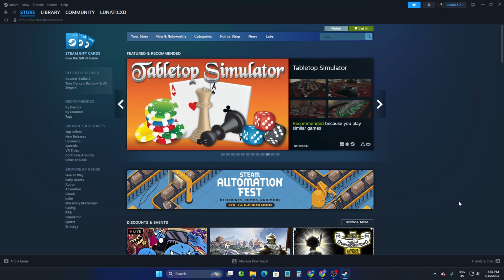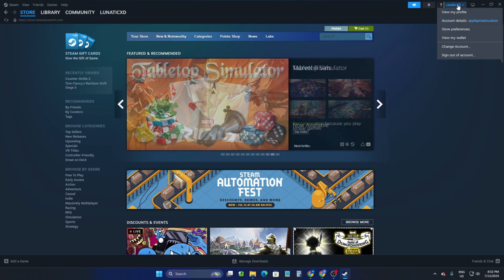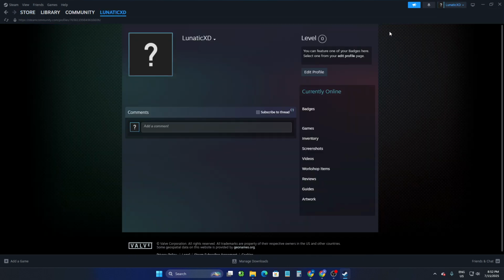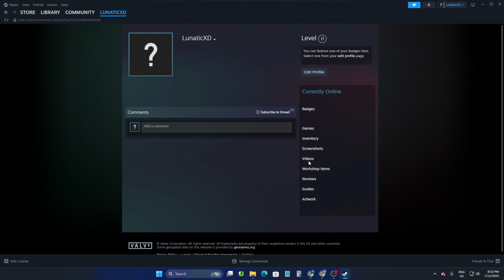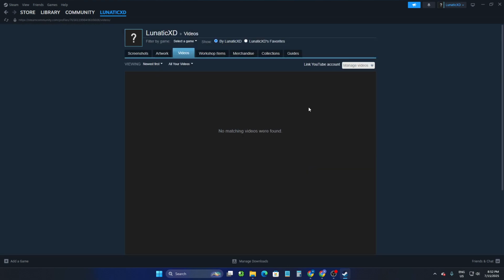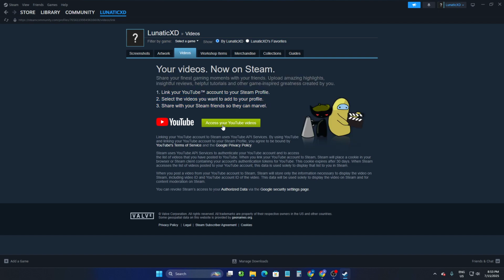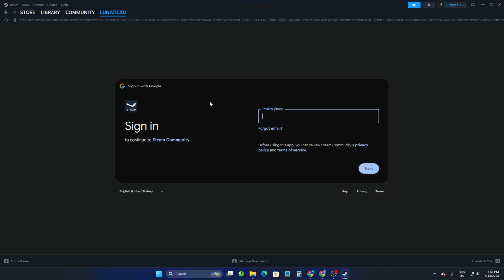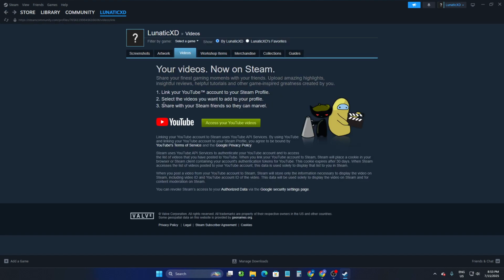How To Post a Video On Steam - 2026 (Updated Tutorial)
In this video, you'll learn How To Post a Video On Steam with the latest updated tutorial for . We cover step-by-step instructions to help you upload gameplay videos, trailers, or clips to your Steam profile or product page easily. Whether you're a game developer or a player, this guide includes tips on video formats, Steam Workshop integration, and optimizing your content for maximum visibility.